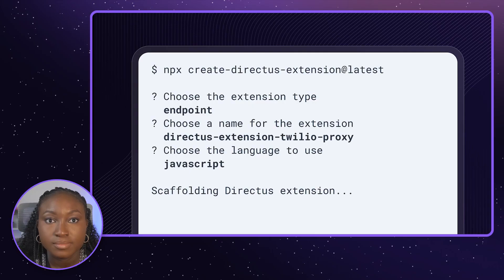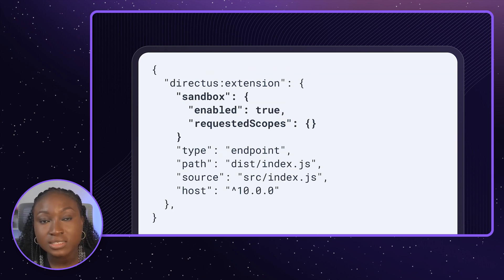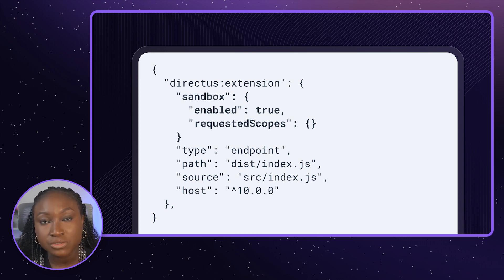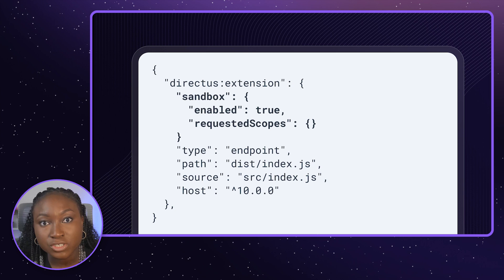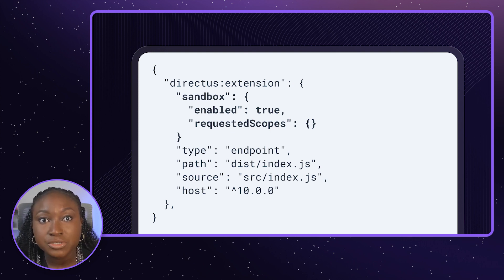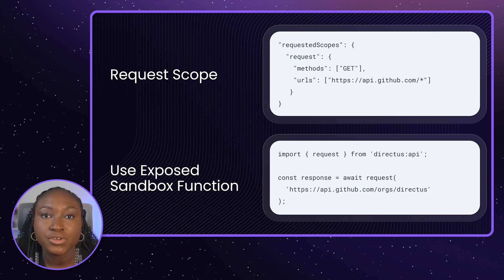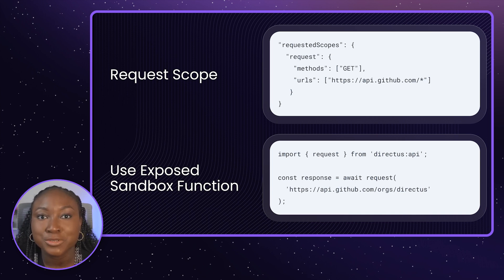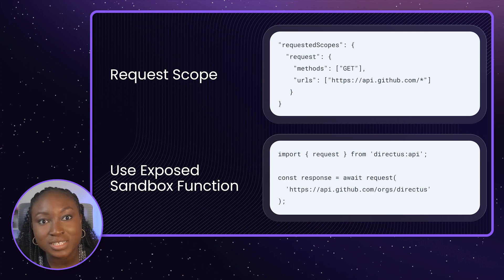Introducing the Secure Extensions Framework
Esther, Developer Advocate at Directus, introduces our brand new Secure Extensions framework.